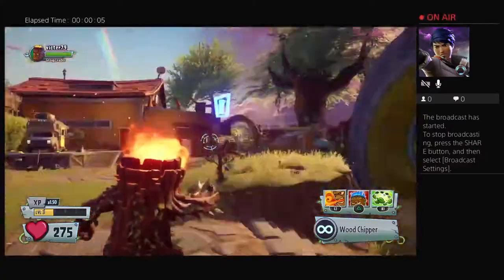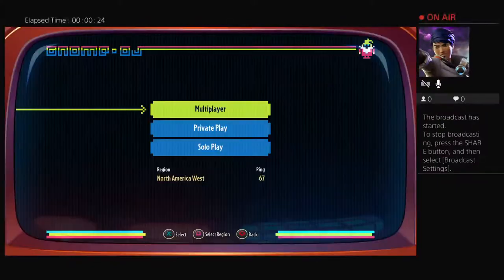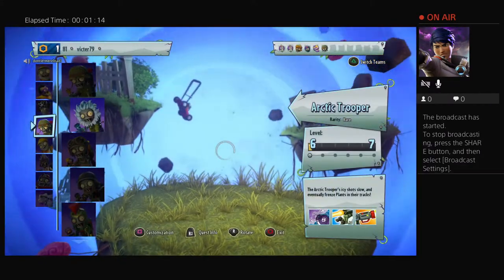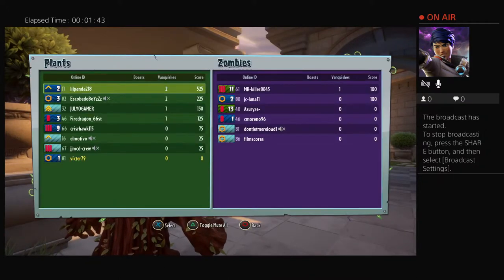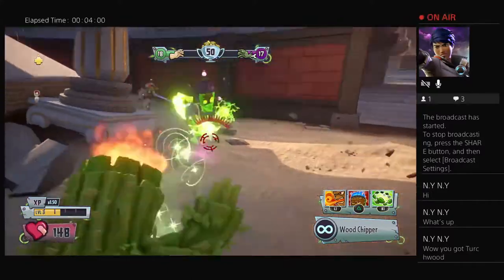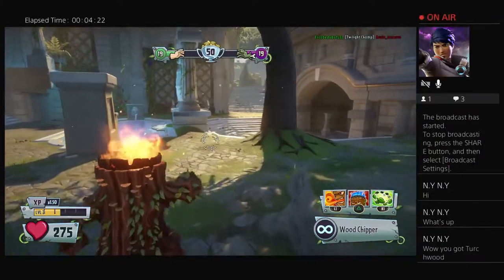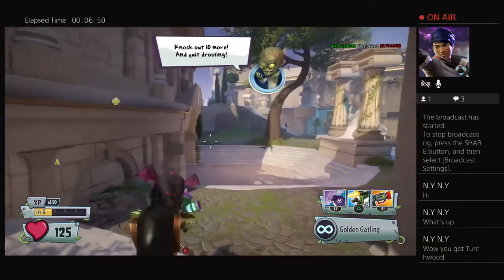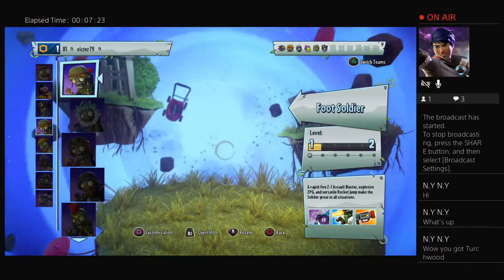Torch wood and hover goat3000 showcase